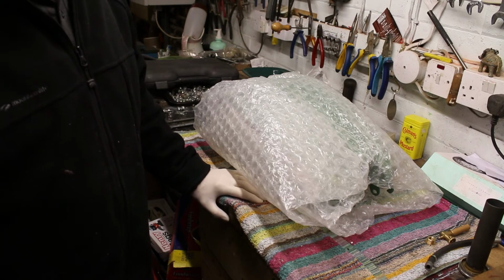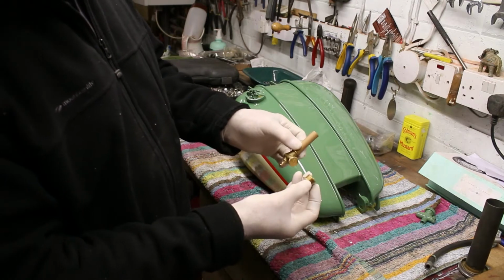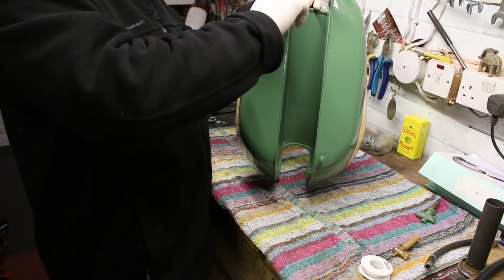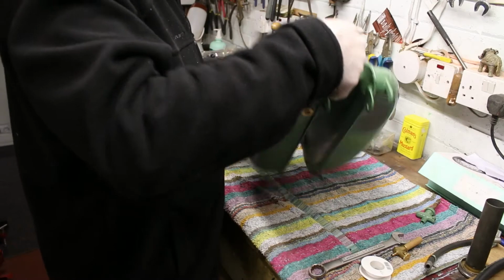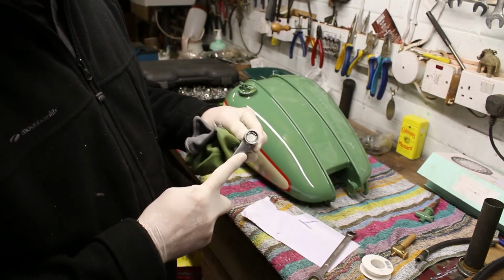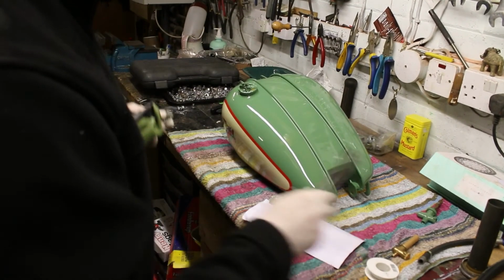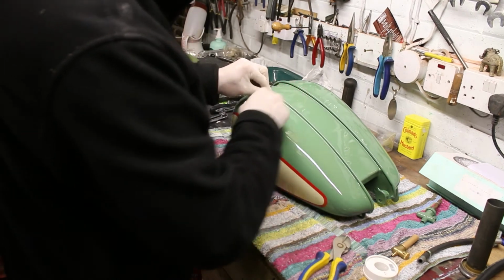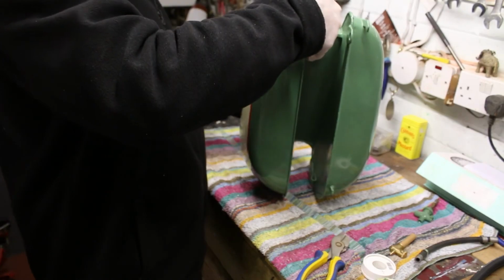Petrol tank assembly and spanners information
This video covers the assembly of a petrol tank from a 1954 BSA Bantam.